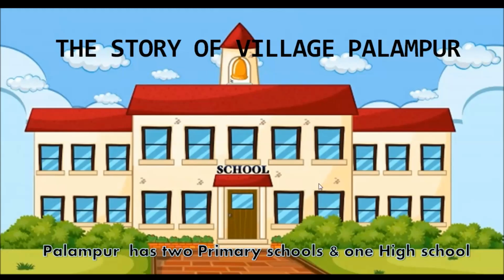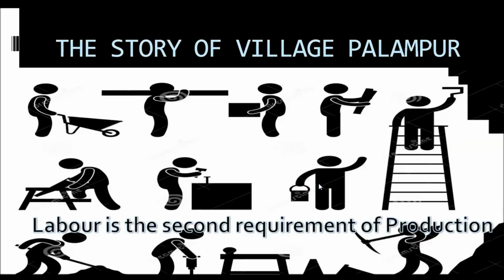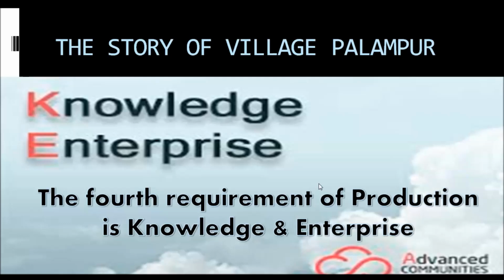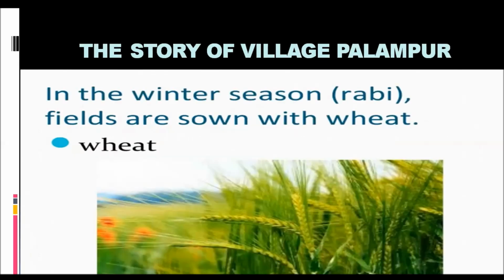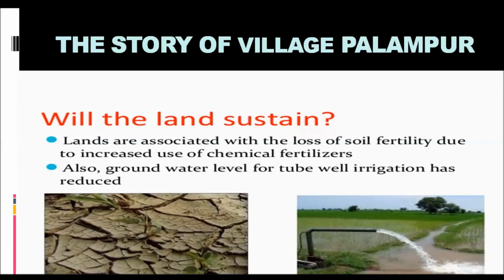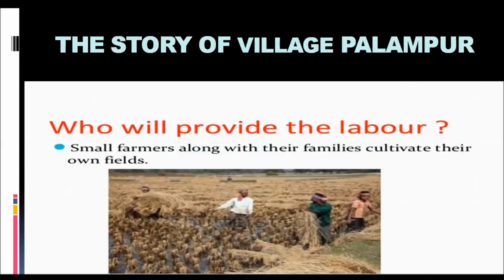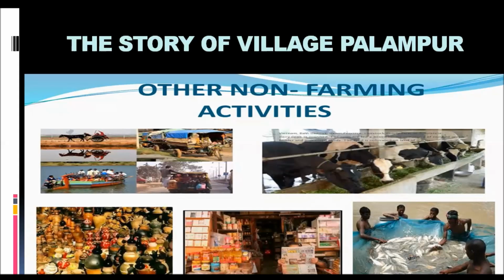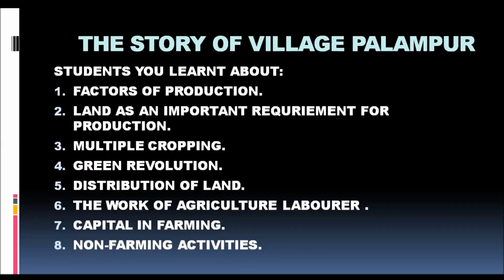Class IX - Economics - The Story of Palampur